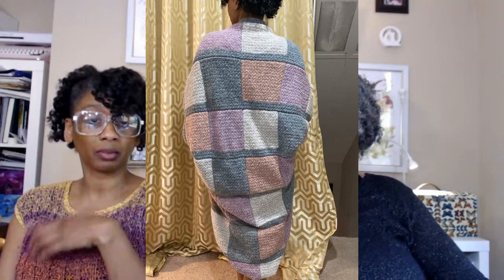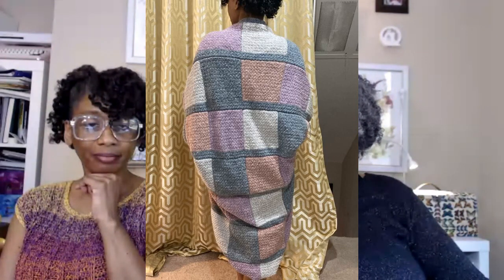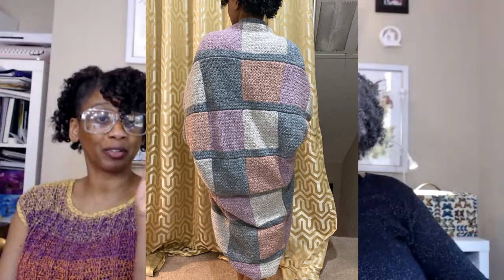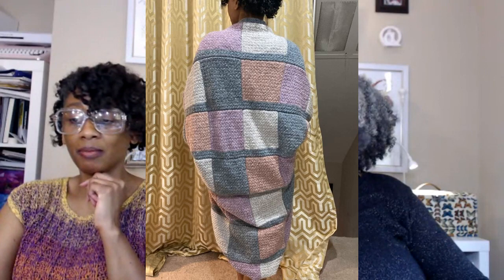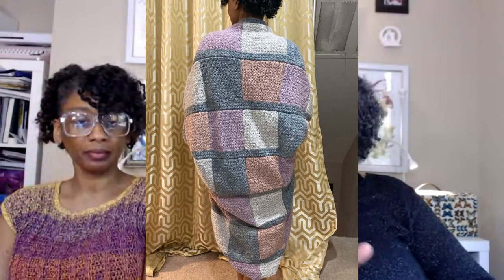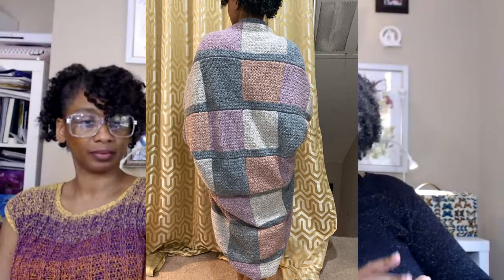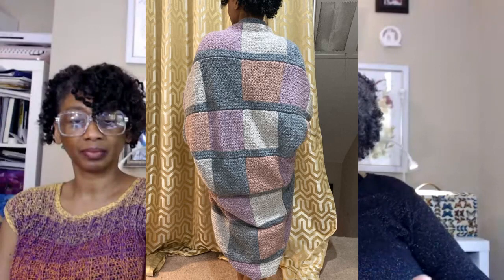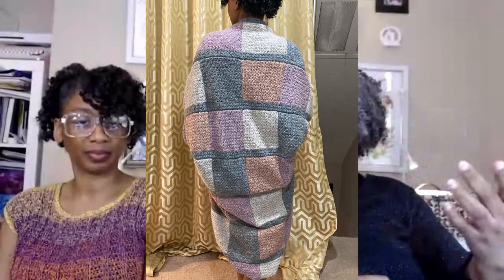Three of Skeins Episode 56: Crochet Linus Coat Knit Dofuku Jacket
In this episode, Lisa shares the kimono inspired jacket she’s making while she keeps searching for just the right yarn for her Queen Latifah inspired knit cloak.

Cryss’s crochet shrug, which now has a name, went from FO to WIP as she works out a few design kinks.

Meanwhile yarnlife kept Cryss busy planning future projects, even as she (sorta) took a week off from crocheting. And This week’s Stitch Chat asked the question: Do you wear what you make?
Chapters
00:00:00  Welcome
00:00:49 Cryss’ Stitching Pause
00:01:54 Shrug Update: She Has a Name Now
00:05:05 Daniel Spellbound
00:05:34 Lisa’s PIP: Dofuku Jacket,
00:17:08 Cryss’ PIP Easy Wrap Top: Madeline Shirley
00:20:53 Knit Fold Pleat Repeat
00:28:15 Cryss’ Christmas Sweater Plan
00:34:08 Lisa’s PIP: The Queen’s Cape
00:35:56 Knit Kimono
00:37:42 Class Announcements
00:39:16 Do You Wear What You Make?

Classes

Links
Blog Post: How to Swatch: 10 Tips for Getting the Most Out of Your Swatch for Knitters and Crocheters
Knit Kimono 18 Designs with Simple— Shapes, Vicky Square